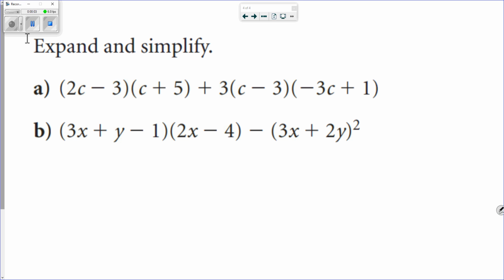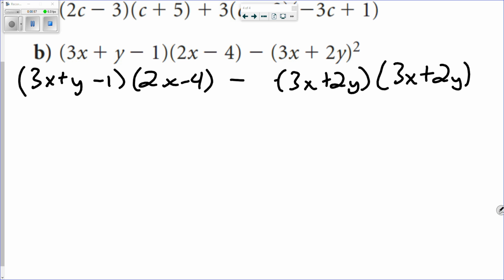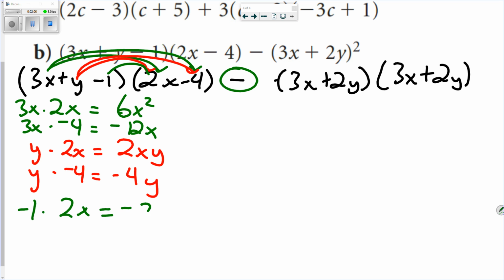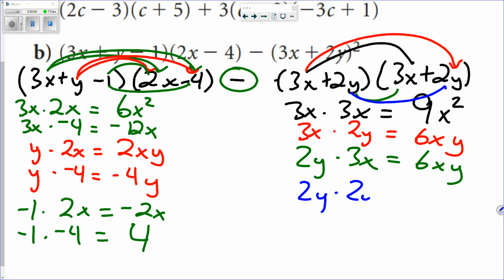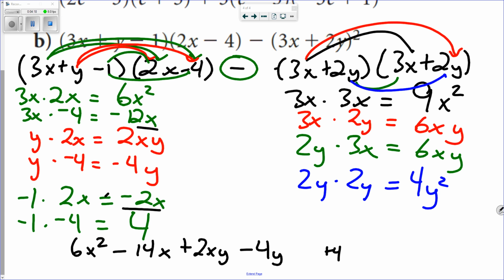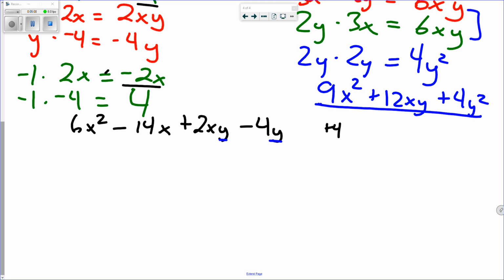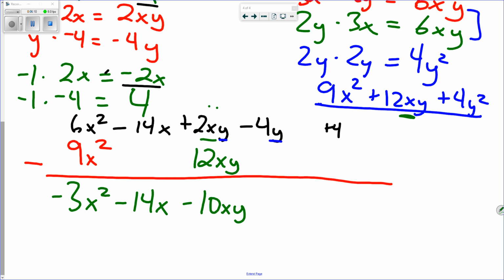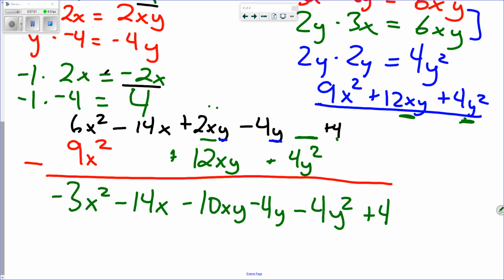Topic 3.7 Multiplying Polynomials Example 3